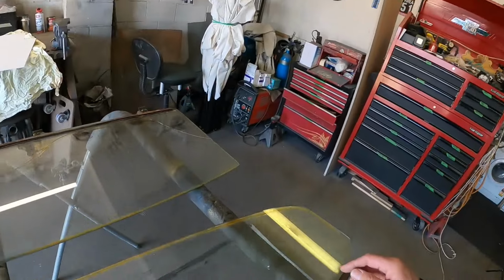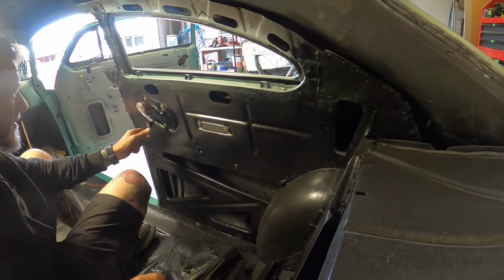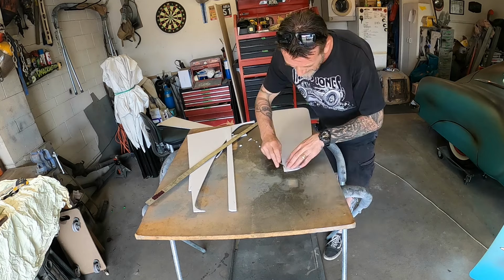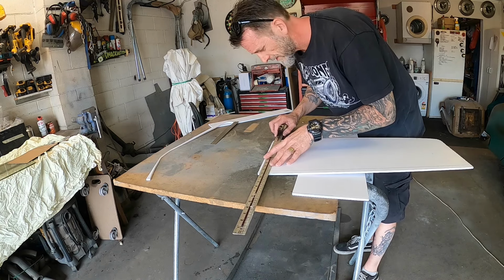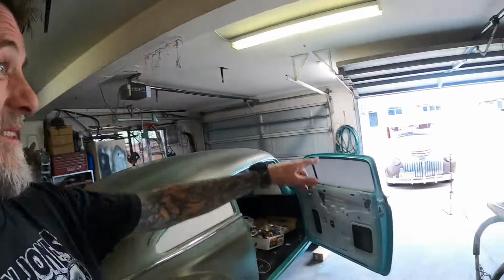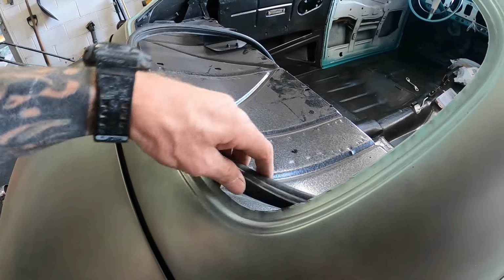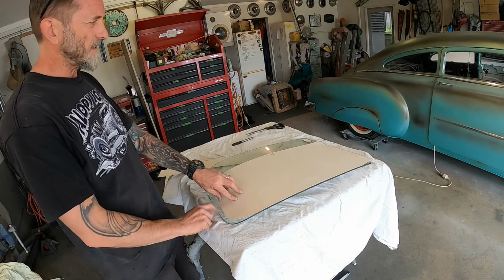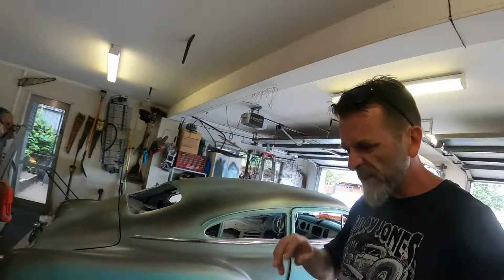Chopped 51 Chevy Making Glass Templates, Doors, Vent and Rear side Windows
Hey folks
Full custom car builds, man oh man there is so much stuff ya have to think of and do.
Last week I got the window regulators and tracks cleaned up, checked and installed on the Area 51 Project.  This week I am endeavoring to make some templates that I'll be able to take to the glass shop and hopefully get them to cut me some new flat glass for both the sides of the car.

The side glass on this roof chopped Chevy isn't as straight forward as just chopping a few inches off, there are size and some shape changes that need to worked out due to the 3 inches taken out of the A pillars and 4 inches out of the C pillars creating a slight change to the some of the angles involved.

Check it out for yourself. I hope it helps someone doing a similar project.

Cheers
Dave